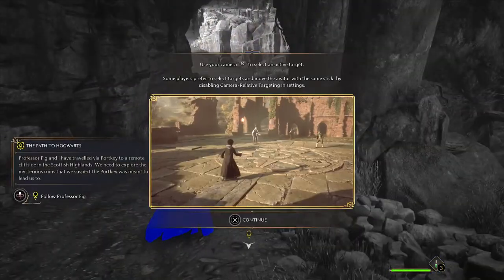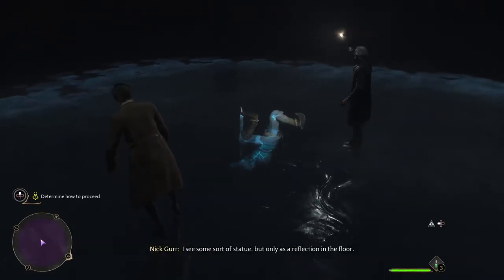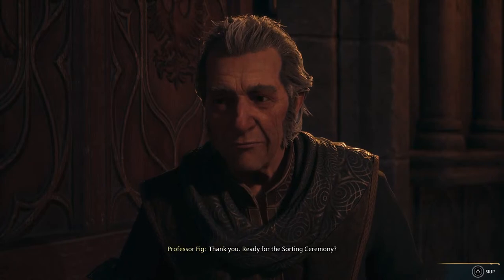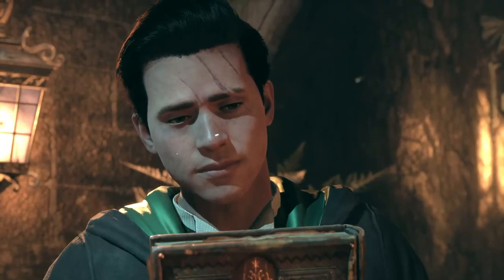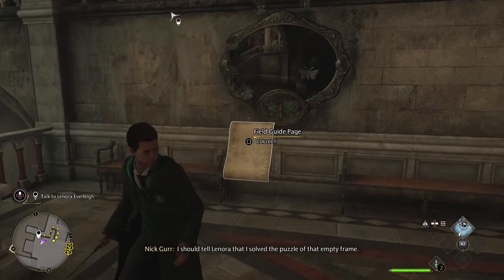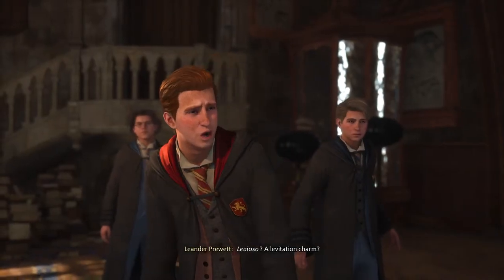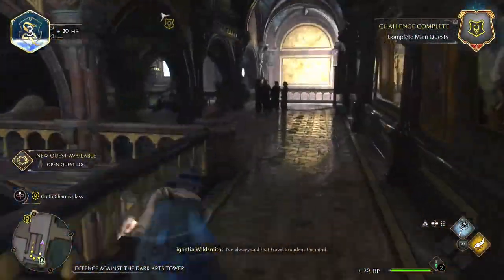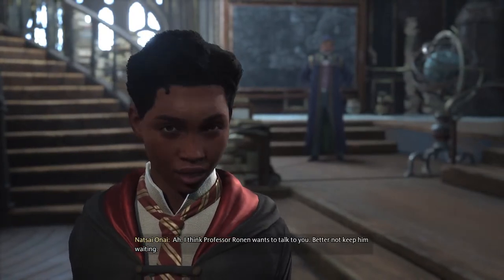Harry Potts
Im A WIZZY!